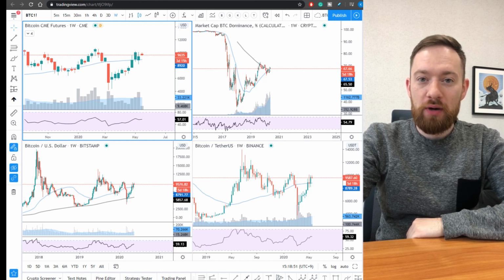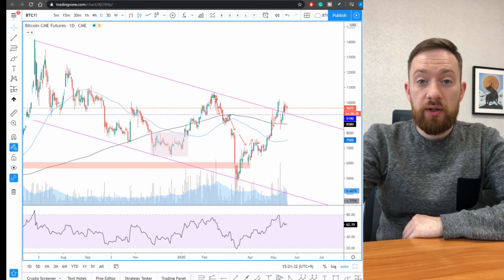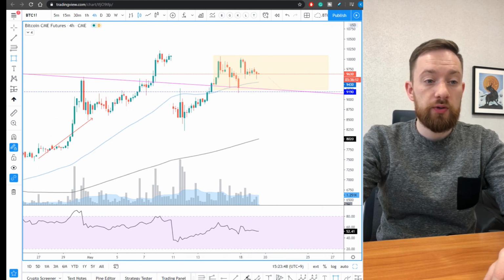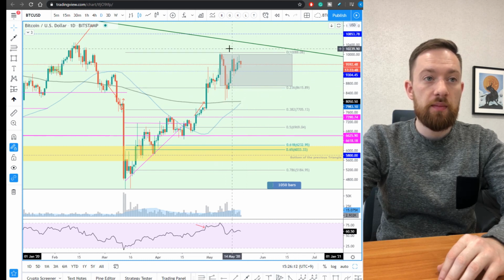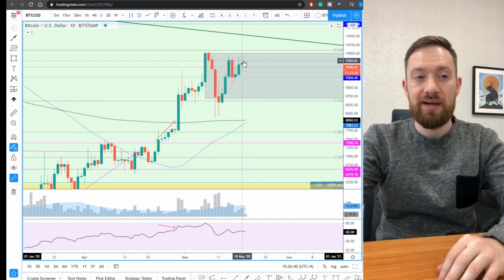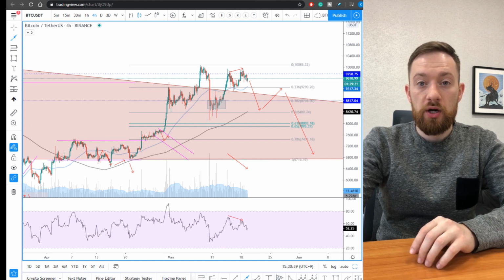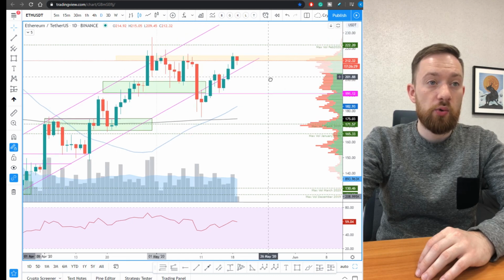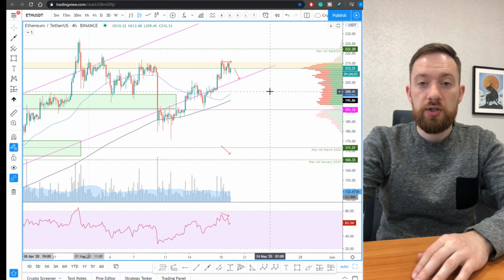BITCOIN is preparing for the move!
In this episode, we will look into the price of bitcoin and that it started its consolidation after the failed attempt to break above the recent local high. The BTC future gaps that were filled and the potential scenarios for the BTC movement during the current week. ETH price looks weaker in relation to the main crypto asset. The smaller timeframes show the potential for the pivot point and the exhaustion of the bulls.

Automate your TradingView bots or copy-trade best traders and bots in crypto